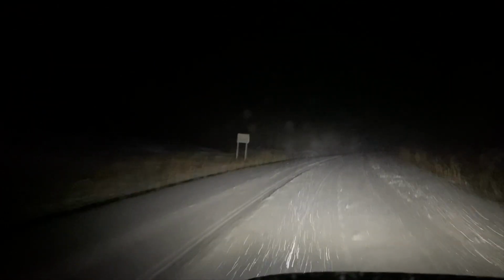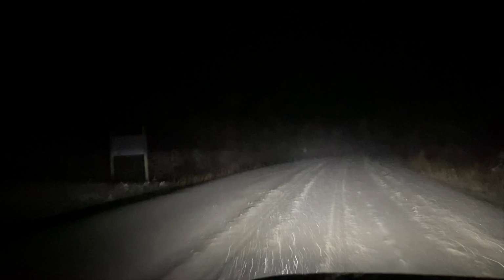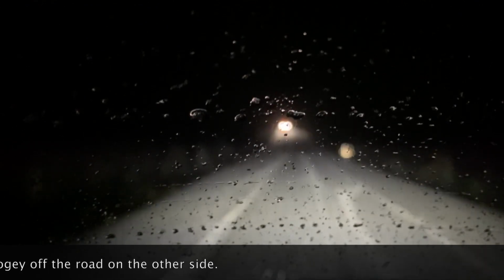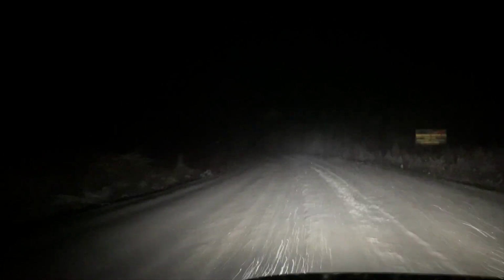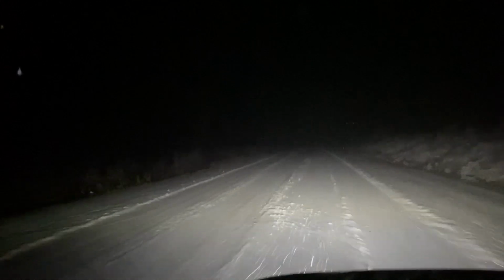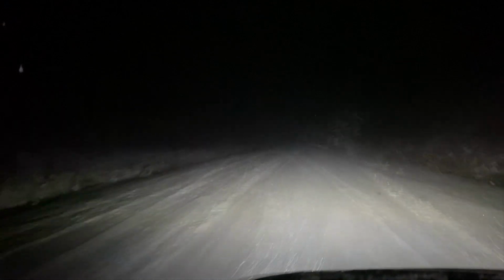Snowmageddon: The Cooper AT3 XLT on Snow & Ice in the Mountains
This video is a compilation of short pieces to camera I recorded through a snowstorm while on the return trip from the Arctic Circle in the Yukon and in Northern BC. The weather had improved (some say worsened) all the way back, but the snow really started to pile up around the Yukon/BC border. The trip down the 37 was hard work, and Finn pulled both a 20ton truck and a 3.5 ton van up (two different) hills. No video footage from the recovery due to the weather and concentration of yours truly -- but there are some shots of stuck vehicles and the aftermath. I also give some thoughts on the handling of the defender in snow and some issues which could be improved.

The intro and outro are from: EEAAEA

Performed by: VVibeTrix (Johanna Ahola-Launonen, Maarit Laihonen, Matti Häyry, Mikaela Mansikkala, Satu Haiko)

With Permission from: (c) Matti Häyry and Polite Bystander Productions 2019